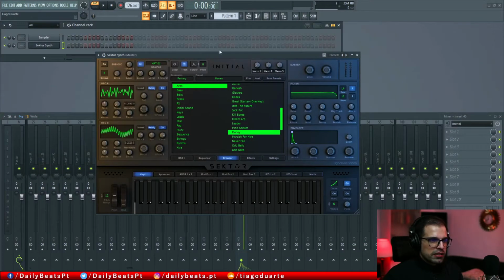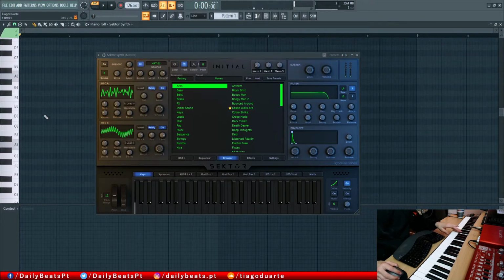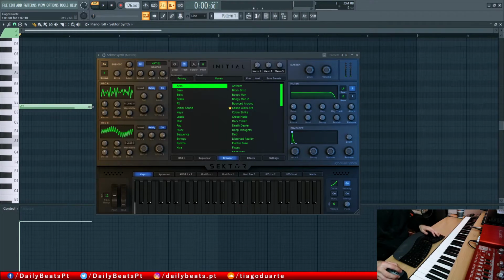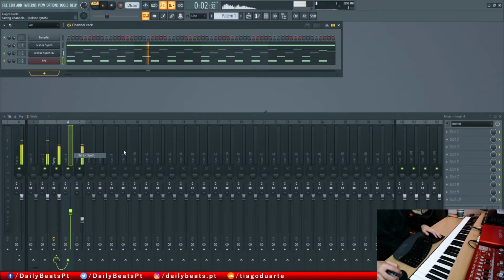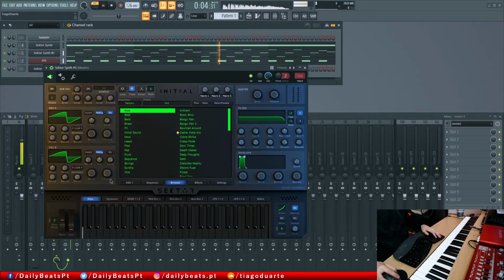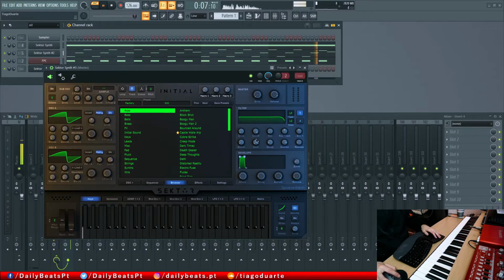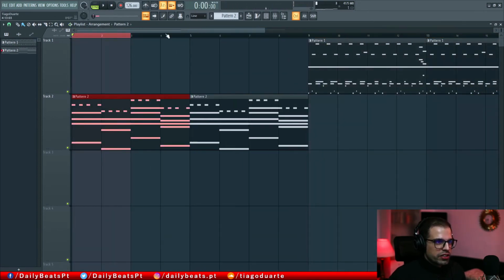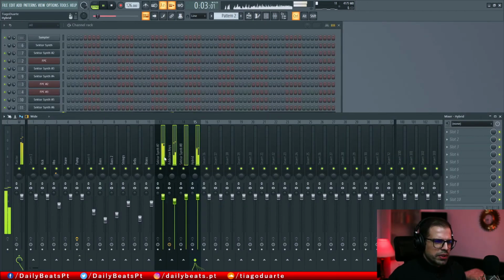EDM From Start To Finish S5 - Ep1 | FL Studio Tutorial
Hi, in this video, I start a new series EDM From Start To Finish S5 - Ep1. I start this video with the idea of testing the Sektor plugin but I ended up with a new EDM series. I start the track by adding the money preset and a nice bass that gave me the EDM vibe. I then added a kick and a second bass synth. I then add a nice string pattern from Sektor. At this point, I add a nice hi-hat pattern based on a 808 drum kit. To finish the main loop, I add a bell and lead synths. I the next videos I will make the rest of the track.

Chapters
0:00 - Intro
2:18 - The money preset
2:51 - Bass
3:22 - Kick
4:06 - Bass 2
4:27 - Strings
4:50 - Hi-hats
5:20 - Synth bell
5:44 - Lead Synth
6:19 - Breakdown synth and drop
7:08 - Breakdown elements
8:34 - Structuring the track - mindset
9:19 - Outro